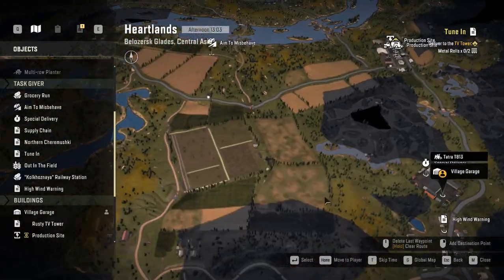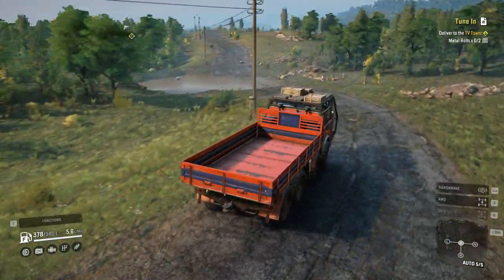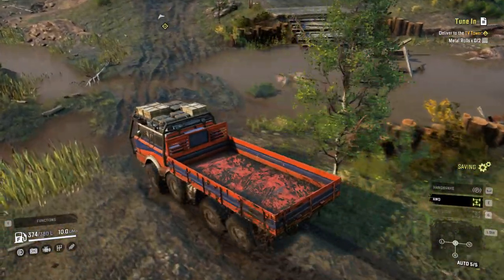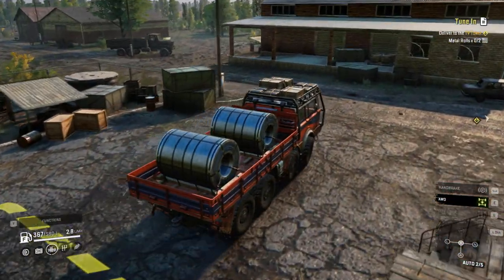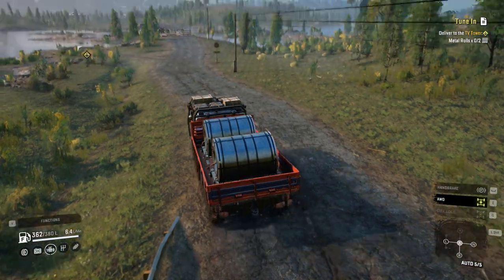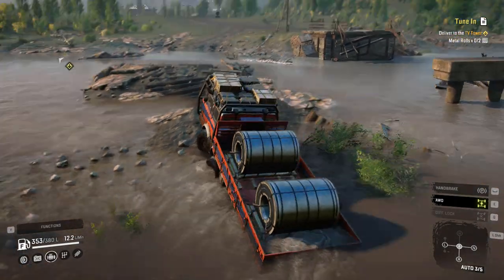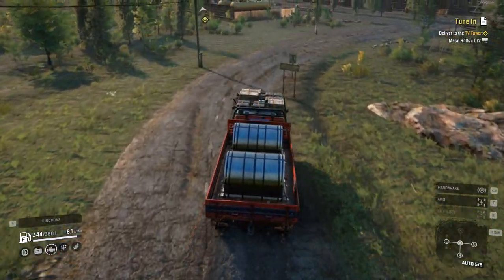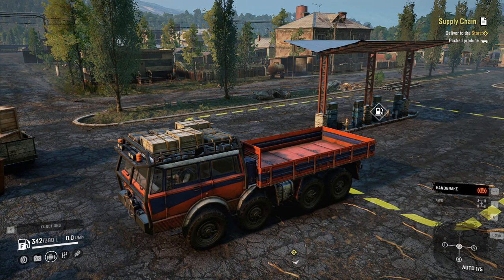Snowrunner | Tune In | Heartlands - Belozersk Glades, Central Asia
Welcome back to SnowRunner Guys!! In this video, we will take a look at completing Tune In Task in Heartlands - Belozersk Glades, Central Asia